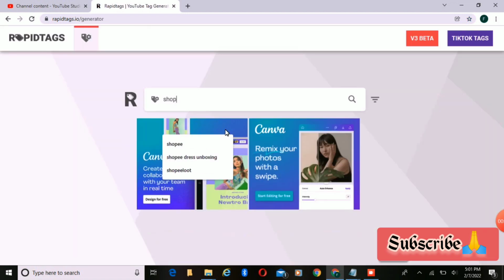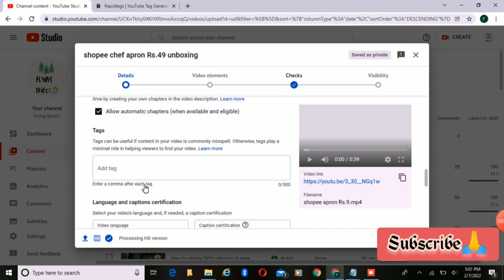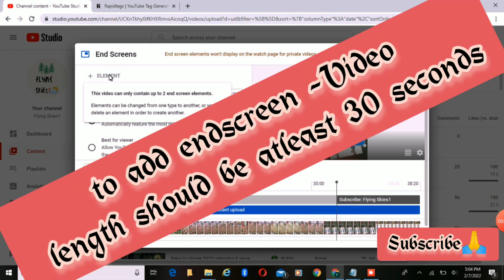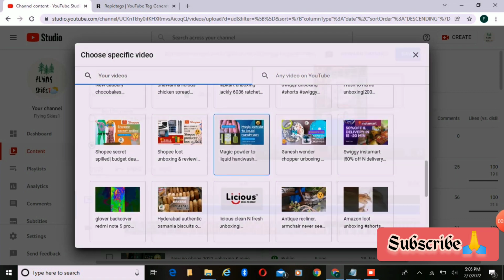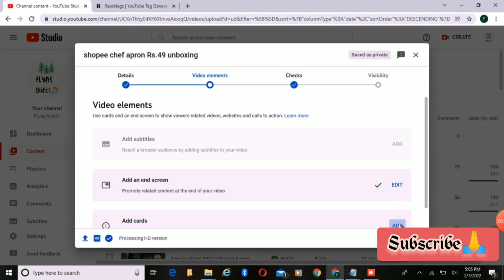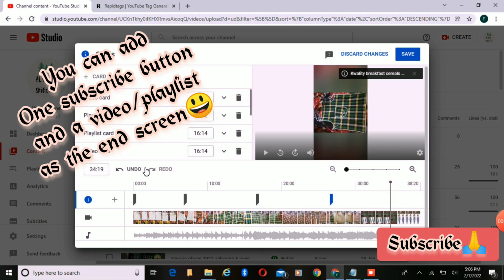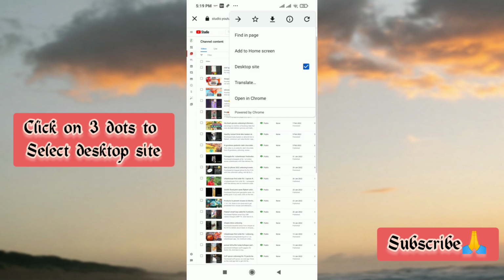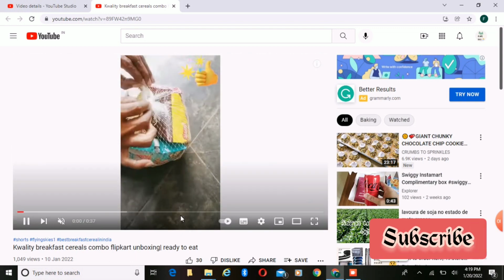End screen, subscribe button to youtube shorts|how to add end screen,subscribe button to shorts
This video is on ' how to add an end screen, subscribe button and cards to your youtube shorts video to increase watchtime, subscribers and views. please check out my endscreen of this   video to watch my shorts video wherein the end screen and subscribe button is added.

All youtubers Or youtube creators
1.can add endscreen ( any youtube video or playlist either) in between your youtube short videos or at the end of YouTube shorts video-provided one condition is fulfilled- please watch the video to know the condition
2.can give or add subscribe button in between your youtube short videos or at the end of YouTube shorts video-provided one condition is fulfilled- please watch the video to know the condition
3.you can fix your choice of timings of end screen and subscribe button to appear on your youtube shorts video. they can be given, the same timing or different timelines but the duration should be 5 seconds or more
4.youtube updated with a option of adding
* one end screen
5.please note, they tend to appear only when the viewers watch in standard youtube video format(16:9 aspect ratio, landscape mode) just like normal youtube videos

√√add 5 cards (youtube videos that appear in' ' i' button)by using the slider with different timelines for videos.

 keep ??smiling